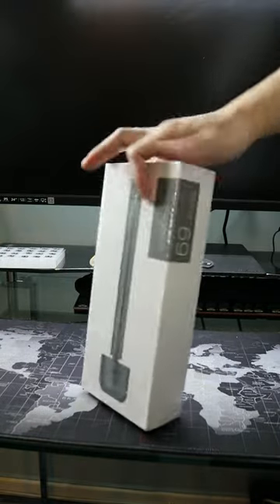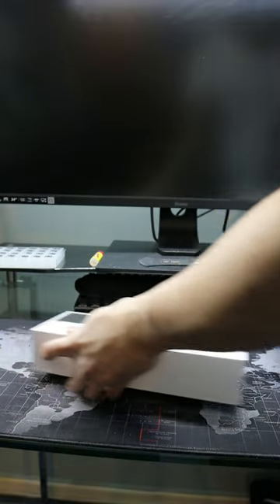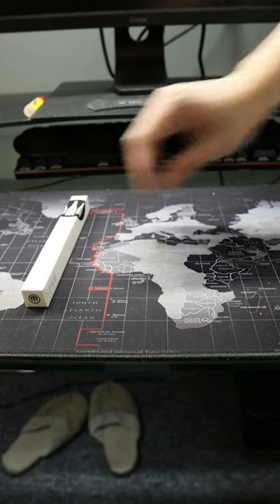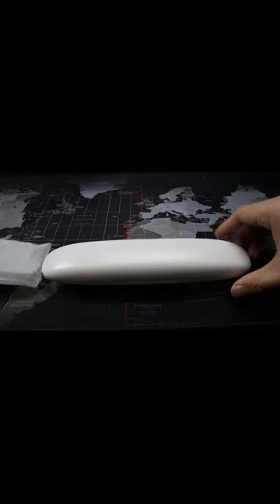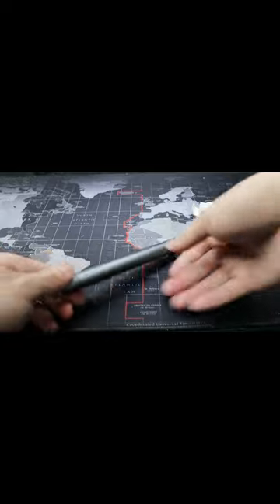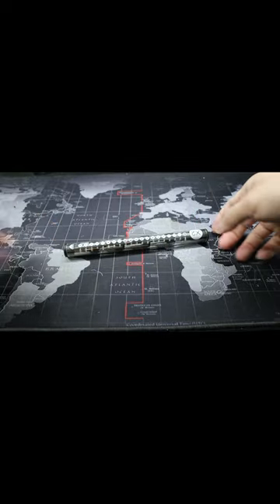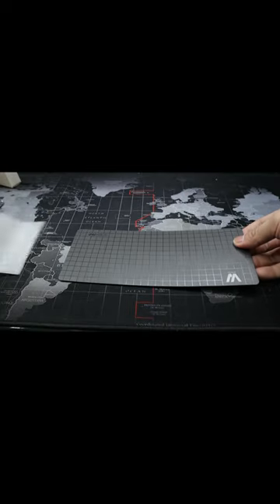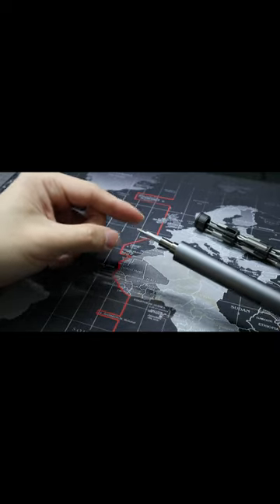the best MINI electric screwdriver for laptops on Amazon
congratulations for looking at the description this is the link of the screw driver below.

link